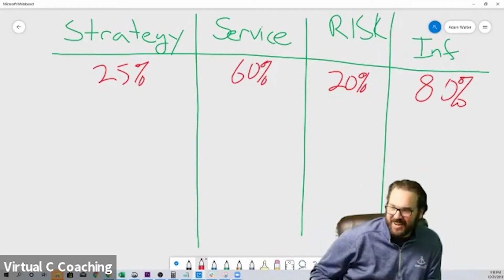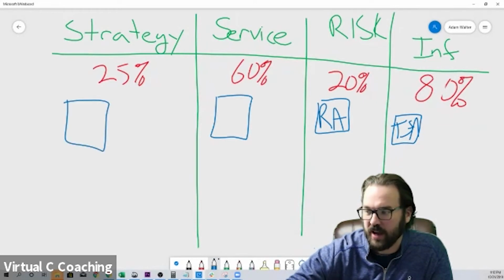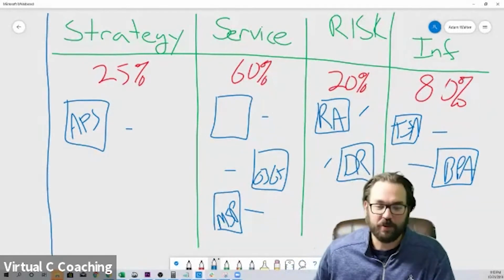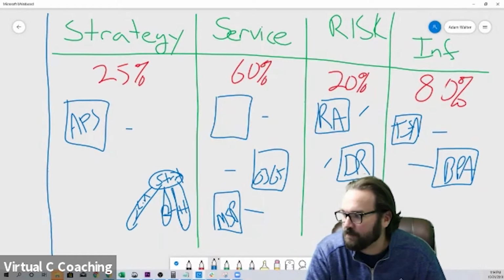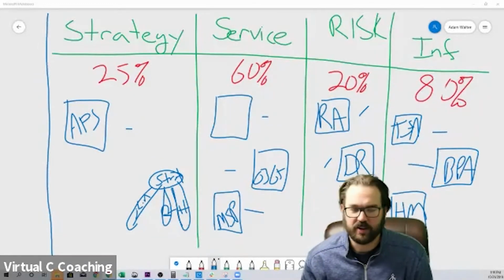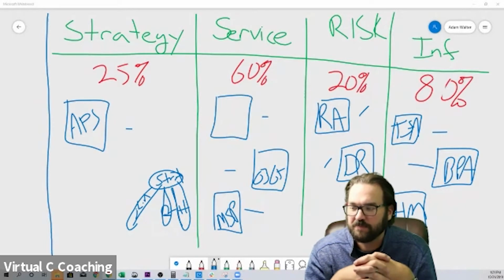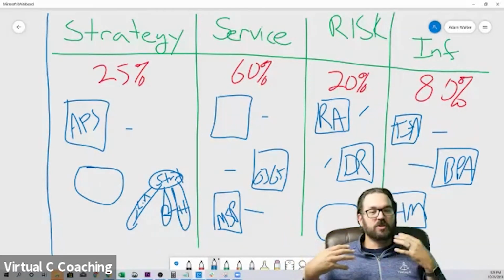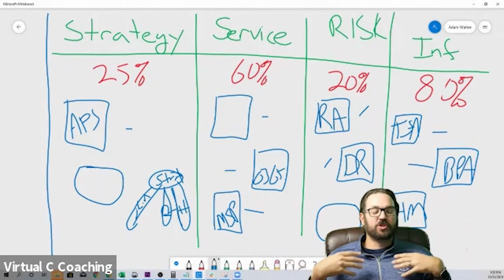Community Update 8